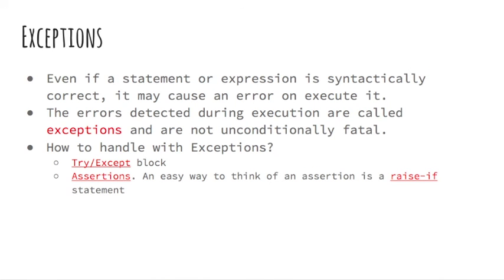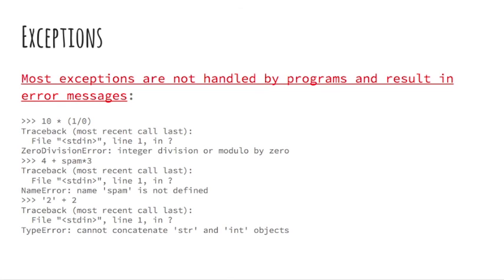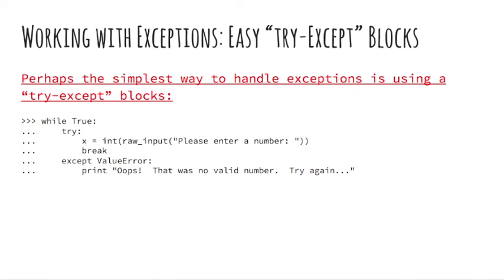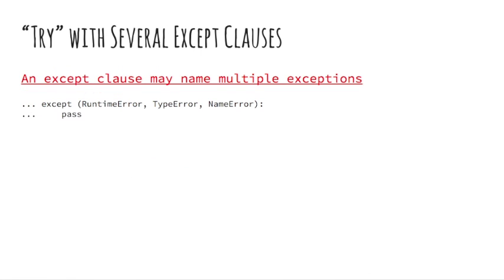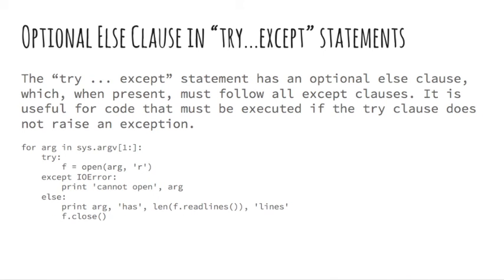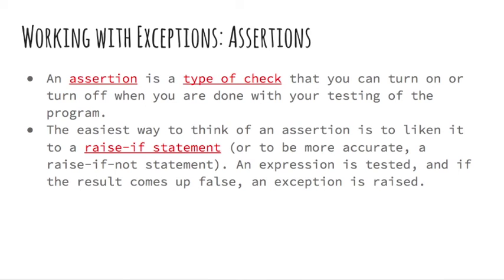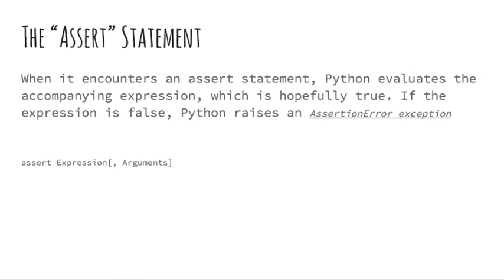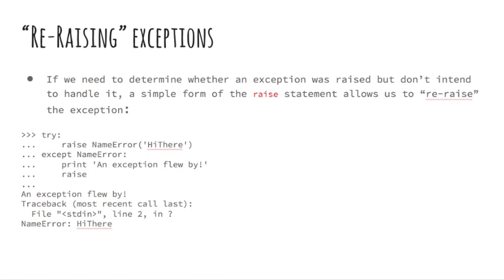Python: 3.1 - Errors and Exceptions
Content by Afelio Padilla, video by Andre - This video is created by someone like you, want to help improve it further? in English or any other language in world. Gain access by joining Stanford Crowd Course Initiative!